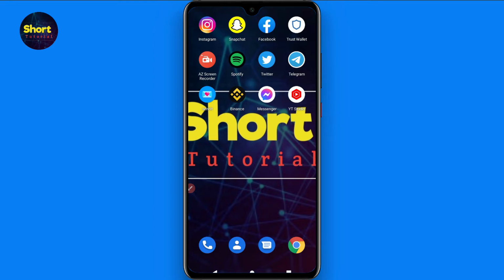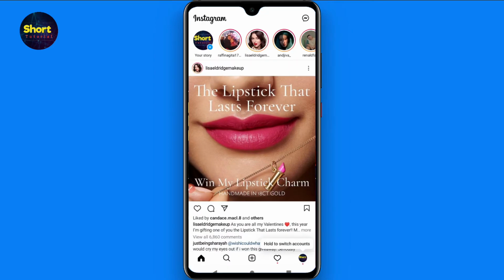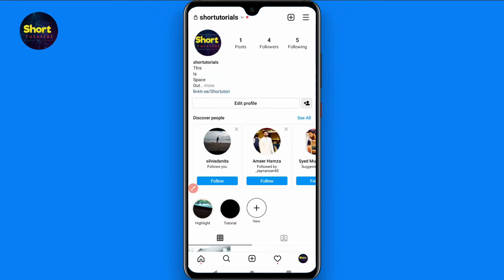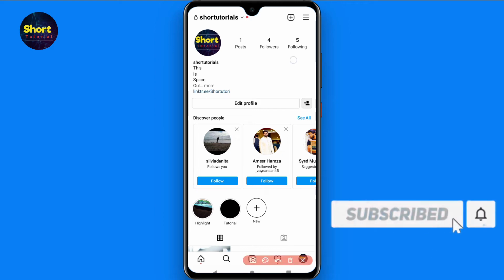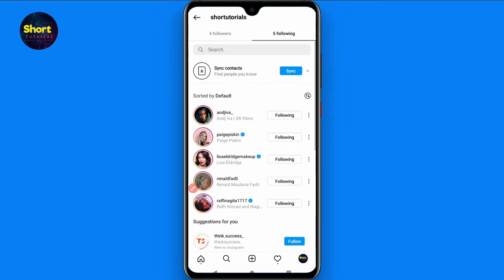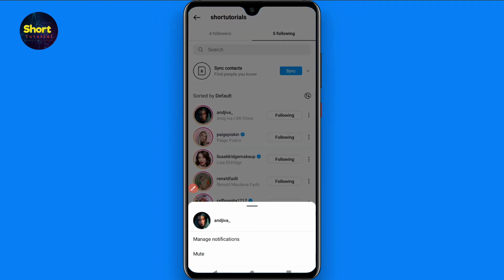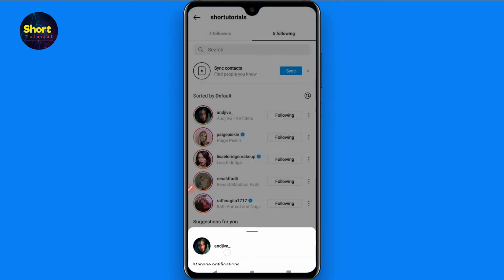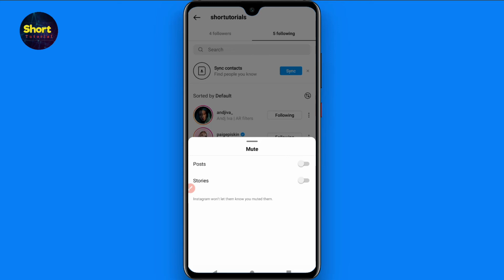How to mute someone on Instagram (2022 Method)